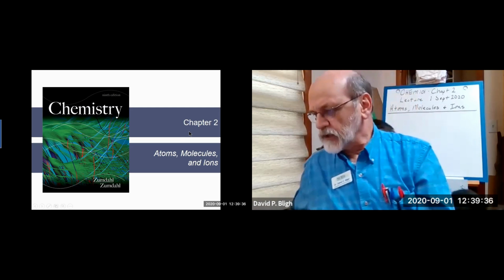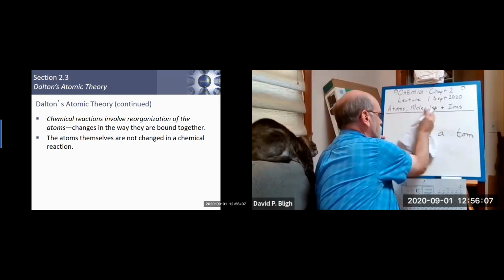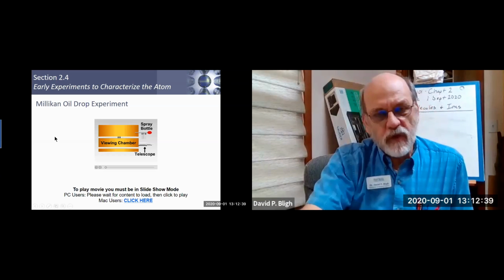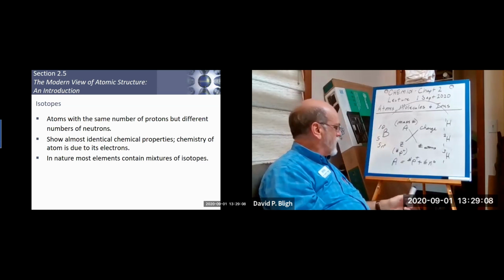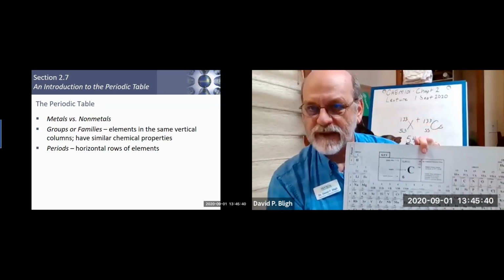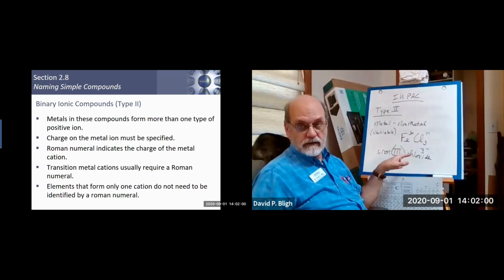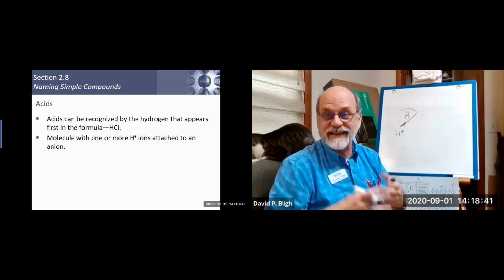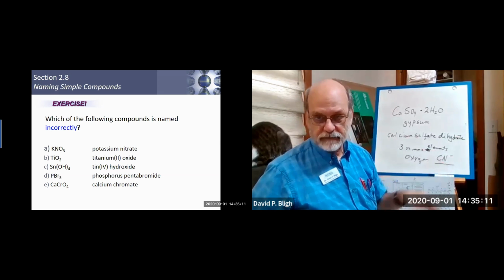Chem101 C2 Lecture 1Sept2020HB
Chem101 C2 Lecture 1Sept2020 HB